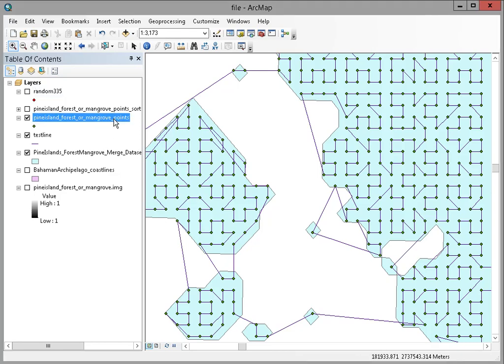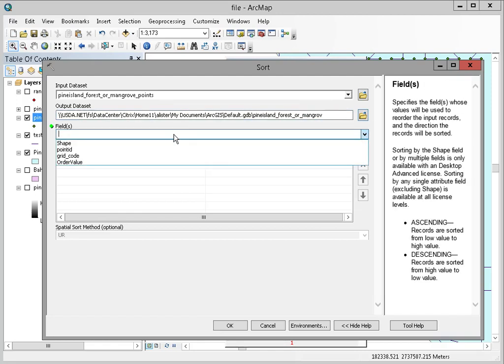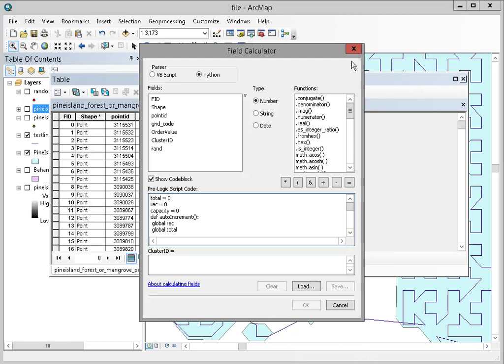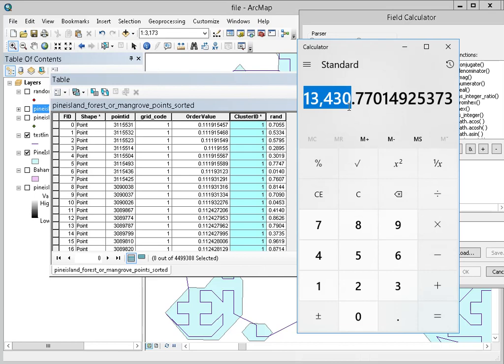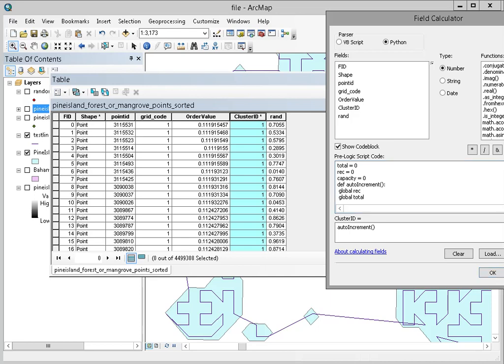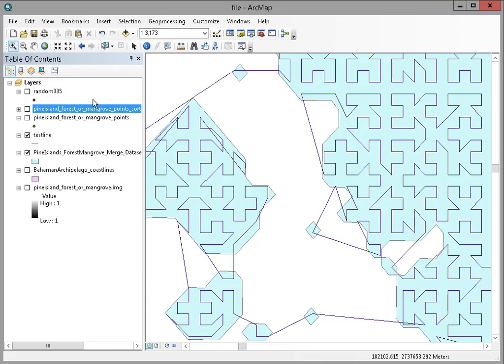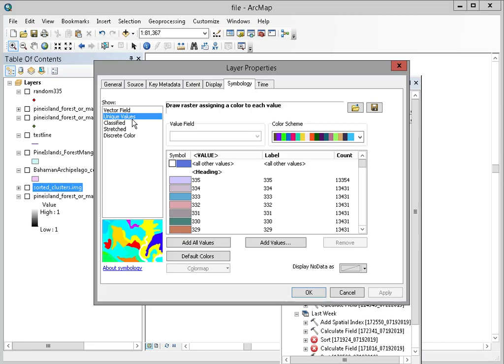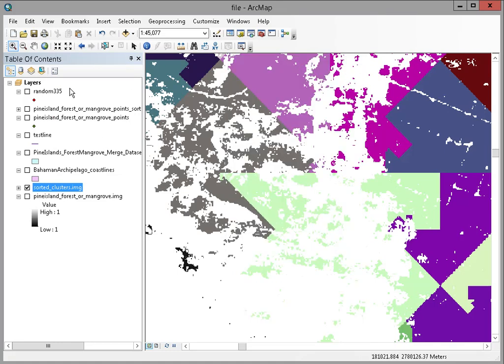Space Filling Curve Sample Selection, Bahamas Example, part 2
This is part 1 of 2 videos that demonstrate how to use the ArcMap partitioning tools to choose sample points in a spatially-balanced way.
The Python code referred to in this video is below.
Remember to keep the indentation. Note that I can't use the less than operator in this, so I changed what I had if (total "less than operator) capacity) to if(lt(total,capacity)). I think this should work, but if not, just make the inequality explicit with the less than operator. Note that you need to change the 13430 if you have a different number of plots you want -- see explanation in video.

total = 0
rec = 0
capacity = 0
def autoIncrement():
 global rec
 global total
 global capacity
 pStart = 1
 pInterval = 1
 capacity = 13430
 if (rec == 0):
  rec = pStart
  total == 1
 else:
  if (lt(total,capacity)):
   total = total + 1
  else:
   total = 0
   rec = rec + 1
 return rec